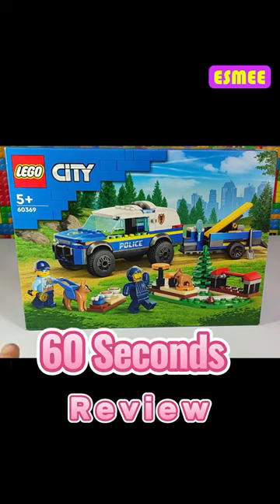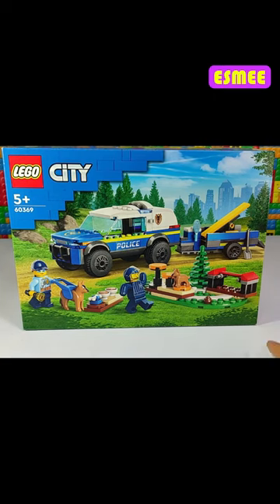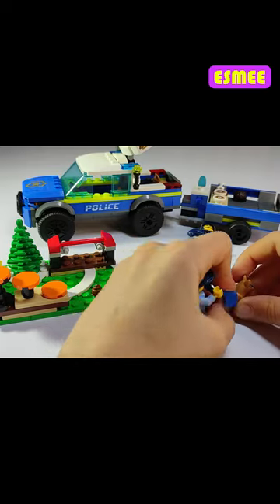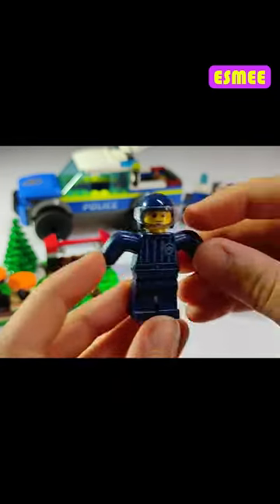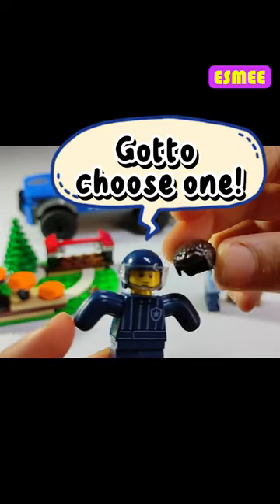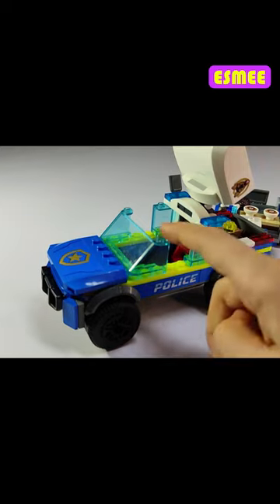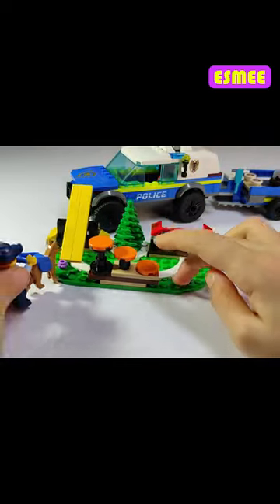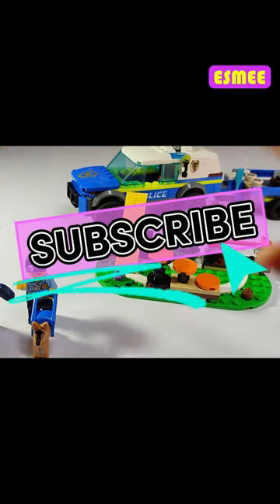Lego City Police Dog Training Set Review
Hi Everyone, in this video, I am reviewing the Lego City Police Dog Training Set. This is a popular Lego set for kids and adults to build a detailed police dog training facility. Lego City Police Dog Training Set includes two police officers, a police dog, and a small dog training facility with a see-saw, an obstacle, and steps for dogs to climb.

The set allows kids to have fun and engaging ways to learn about the role of police officers and their K9 partners. It also encourages children to use their creativity and problem-solving skills to build the facility and create their own police scenarios.

Overall, the Lego City Police Dog Training Set is an entertaining set and is considered a great addition to any Lego collection. It can provide hours of fun and imaginative play and is suitable for children aged 5 and above

I'd like to hear your feedback and I'll try to respond to all your questions!